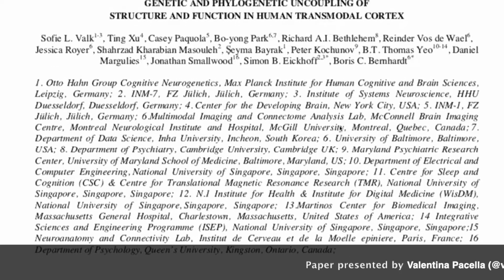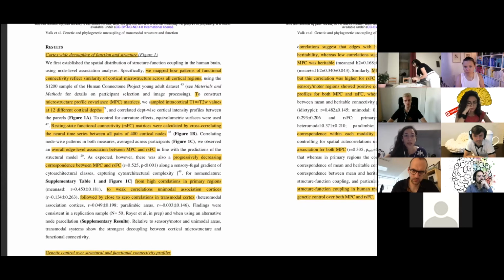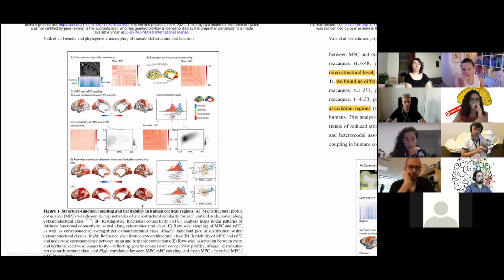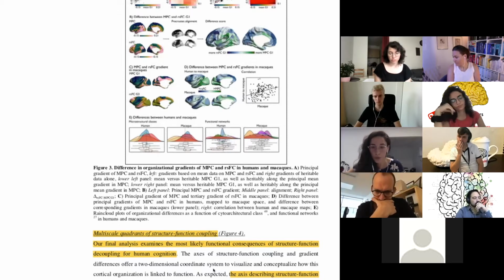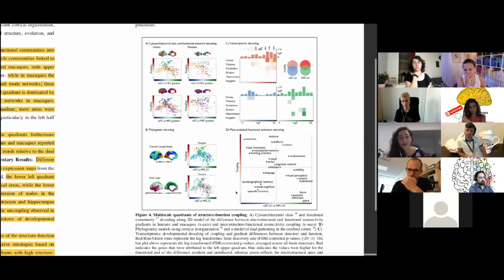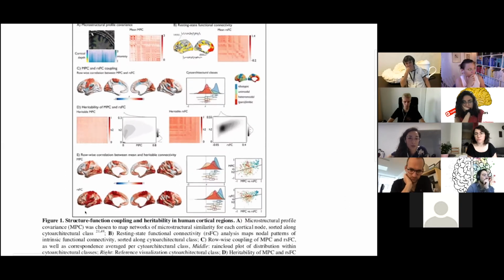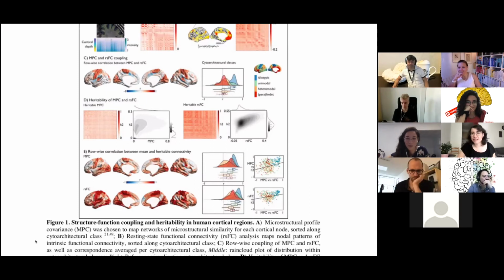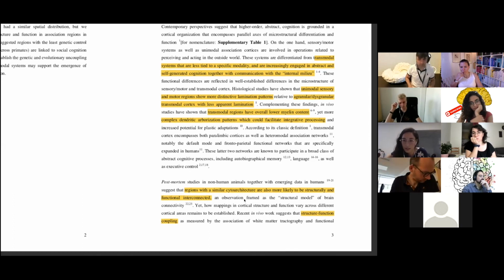Neuroccino 14th June 2021 - Genetic and phylogenetic uncoupling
GENETIC AND PHYLOGENETIC UNCOUPLING OF
STRUCTURE AND FUNCTION IN HUMAN TRANSMODAL CORTEX by
Sofie L. Valk et al., in BioRxiv

CHAPTERS
0:00​​​​​ - Intro
0:00:38 - Paper:
Genetic and phylogenetic uncoupling
0:17:15 - Paper discussion: